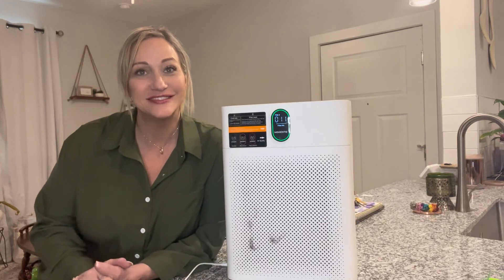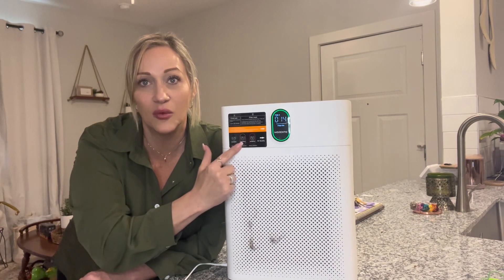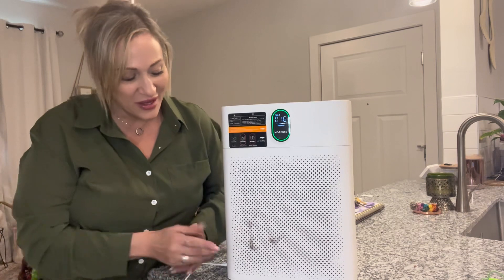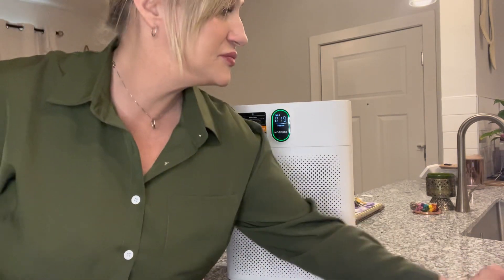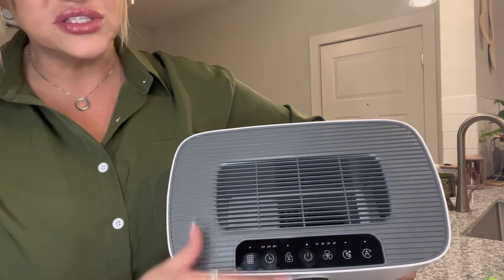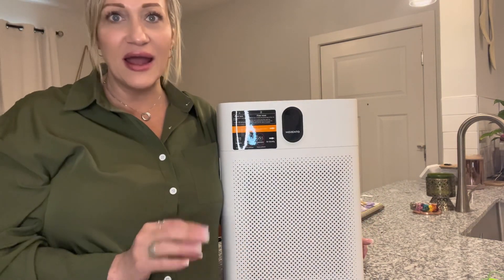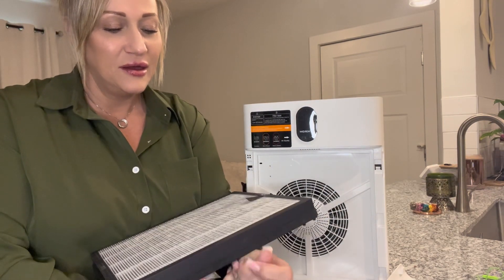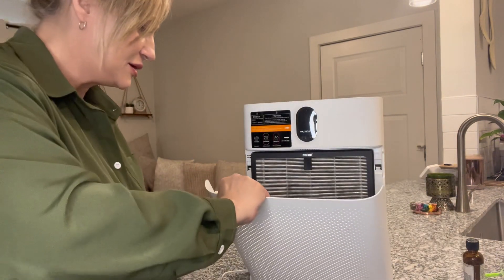HONEST REVIEW of The Large Capacity MORENTO Air Purifier || Sheila Doolittle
HONEST REVIEW of The Large Capacity MORENTO Air Purifier

✅ PRODUCT LINK ✅

In this video, we're diving into the exciting world of unboxings and in-depth product reviews, showcasing some of the latest and greatest Amazon products.

📦 Unboxing Extravaganza:
Join us as we tear open packages, unveiling the treasures inside. It's like unwrapping a present each time, and we're thrilled to share the excitement with you.

🧐 Honest and Detailed Reviews:
Once unboxed, we'll dive deep into each product's features, performance, and overall value. Our goal is to provide you with all the information you need to make informed buying decisions.

🛒 Product Links and Recommendations:
For your convenience, we've included direct links to the featured products in the video description. Plus, we'll offer recommendations for who might benefit most from each item.

Whether you're a tech enthusiast, beauty fanatic, or just love discovering new gadgets and goodies, our channel has something for you. We can't wait to explore, unbox, and discover amazing Amazon products together. 🎁📦🛍️

⭐NOTE⭐
If you like the video lecture, please, support us: